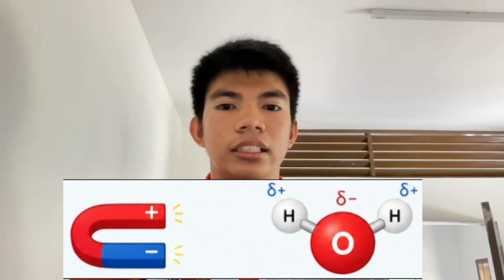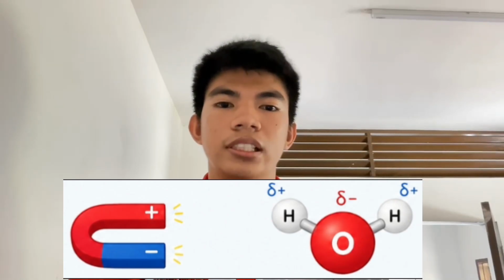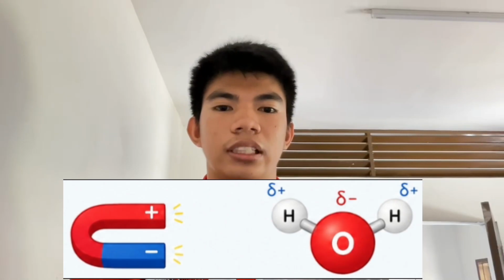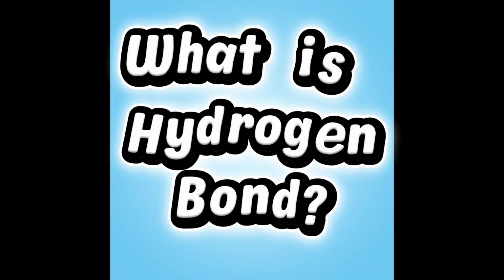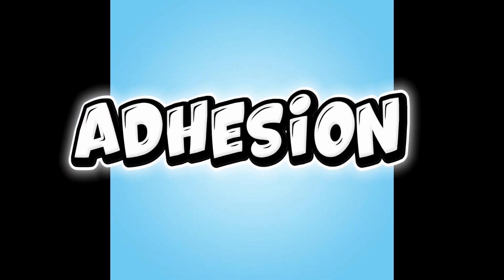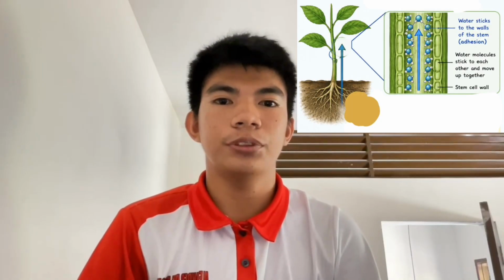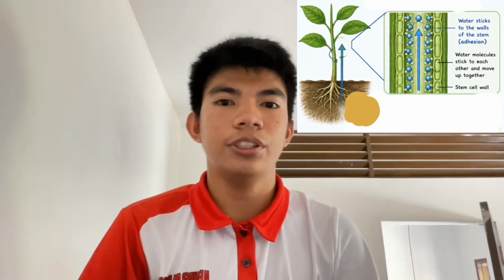Structure and Properties of Water